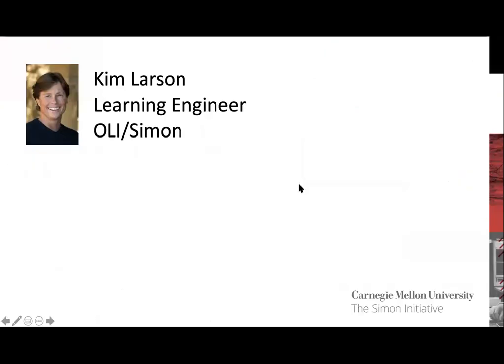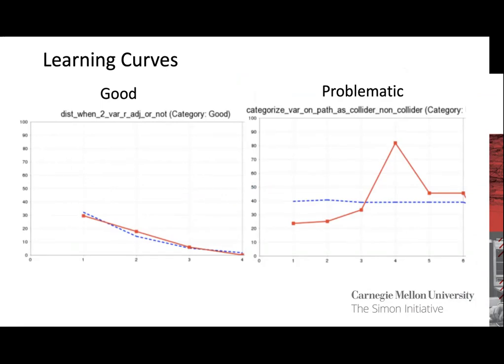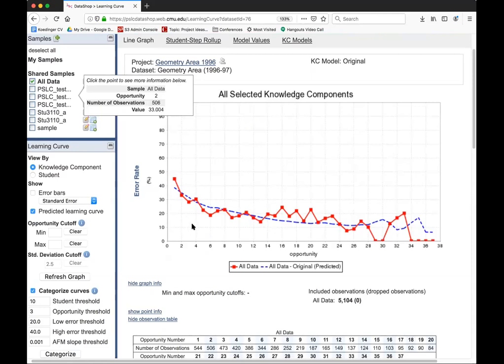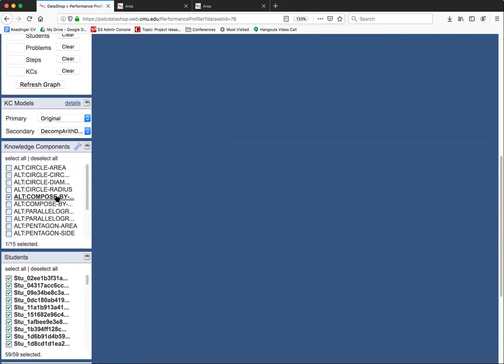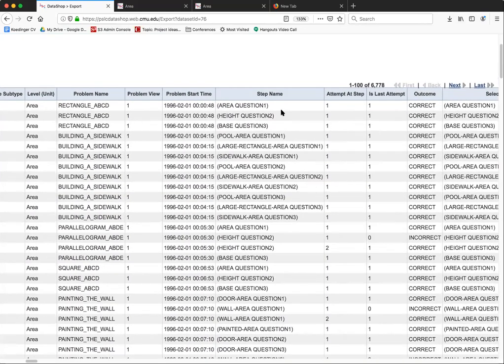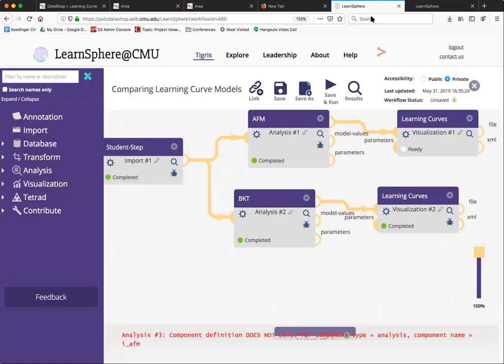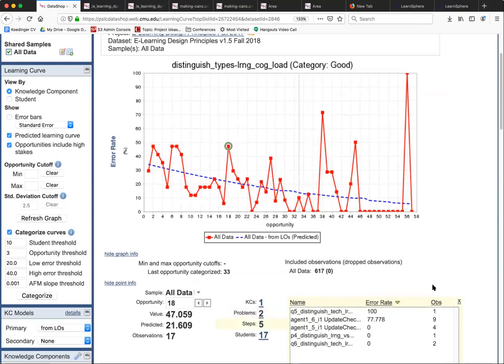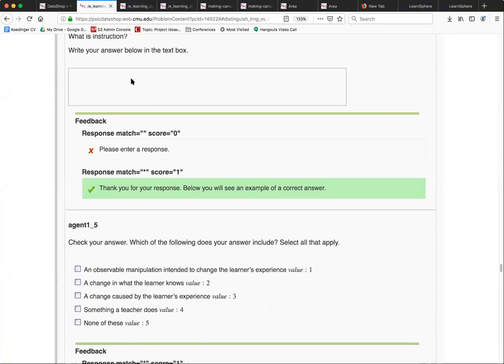Evaluate Learning Curves With Datashop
DataShop provides two main services to the learning science community: a central repository to secure and store research data; and a set of analysis and reporting tools. Researchers can rapidly access standard reports such as learning curves. In this webinar, Kim Larson and Ken Koedinger explore how to generate learning curves in Datashop and analyze learning.